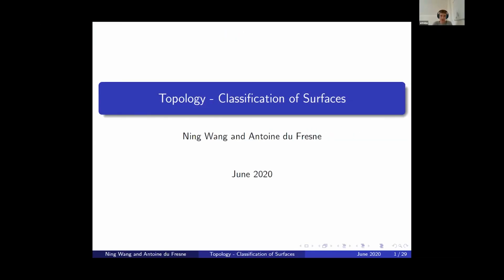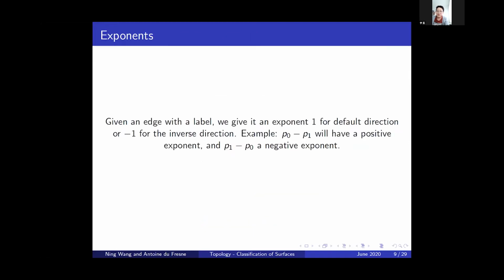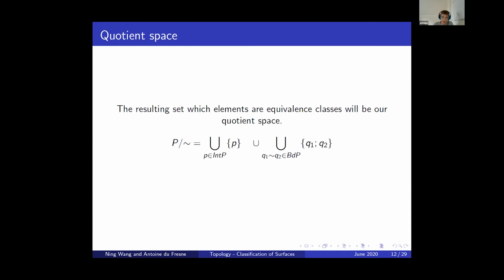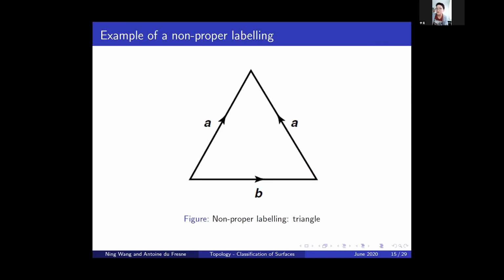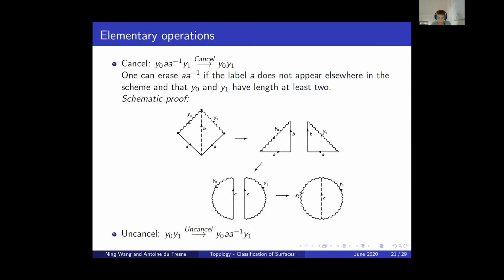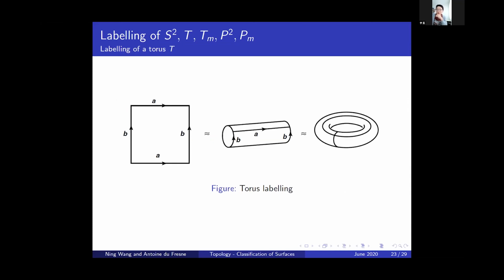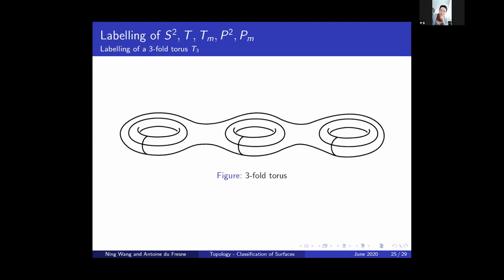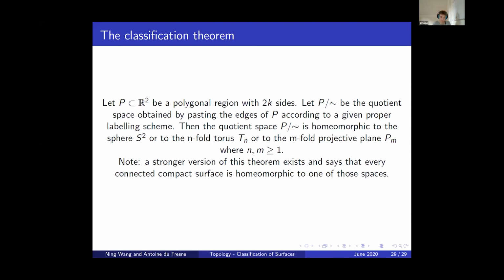01 - Topology Classification of surfaces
SwissMAP Program for Reading IN Groups (SPRING)
"Topology   Classification of surfaces" by Ning Wang and Antoine du Fresne